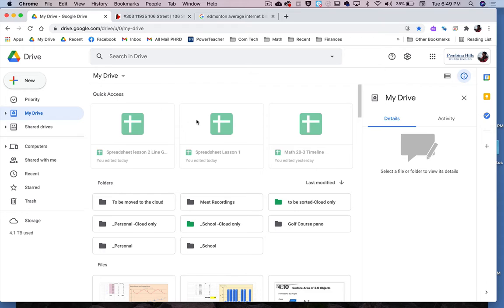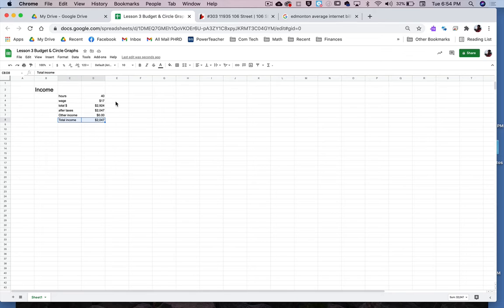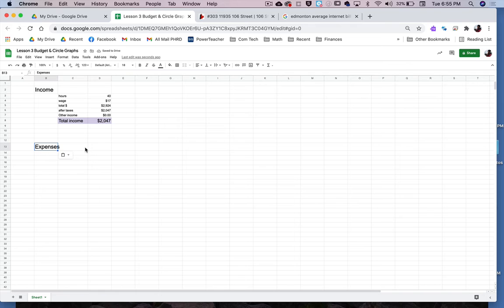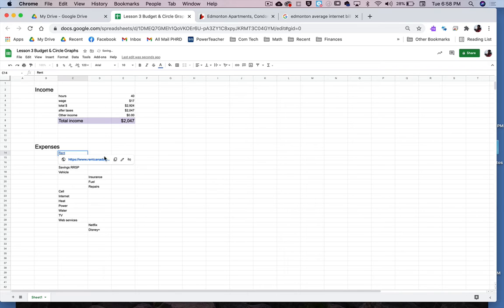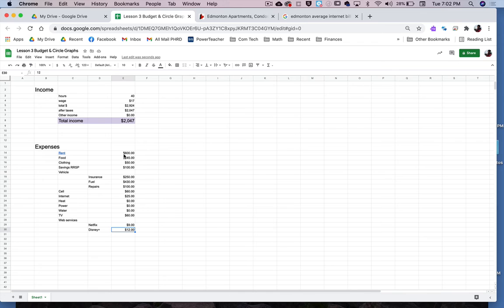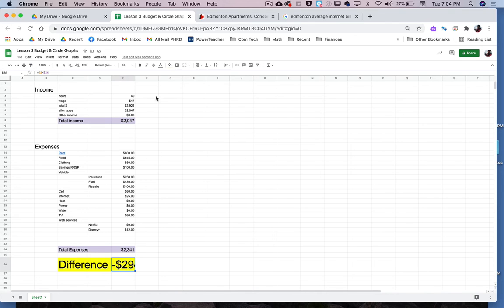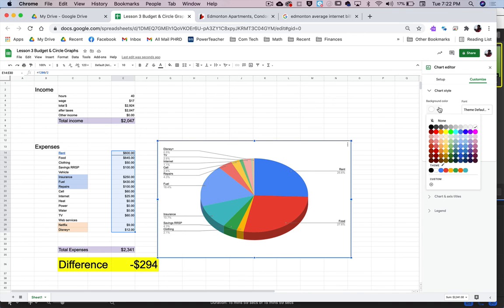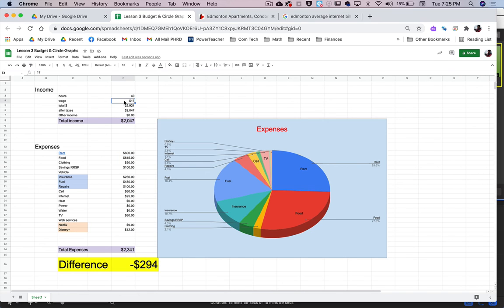Spreadsheet Lesson 3 Budgets & Circle Graphs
For my BCHS Math students